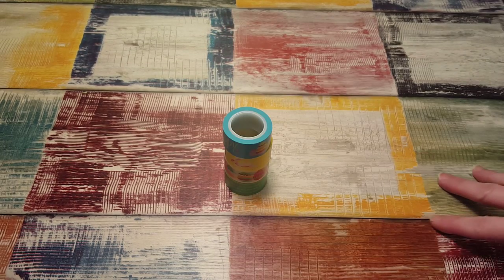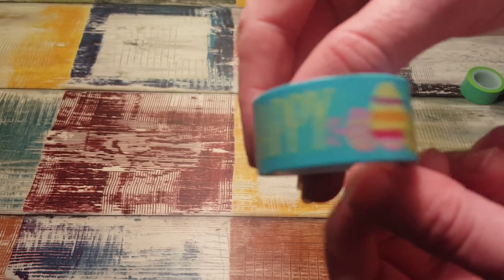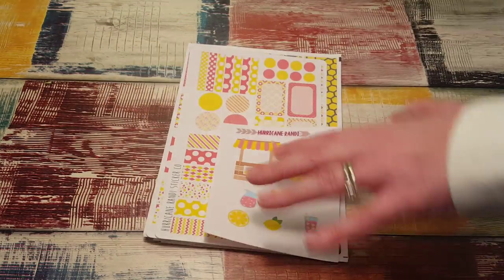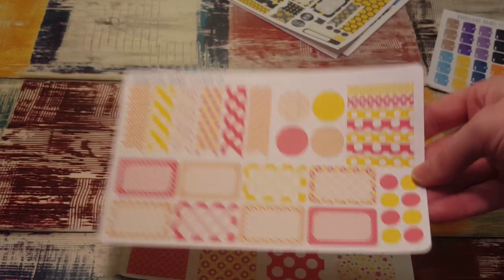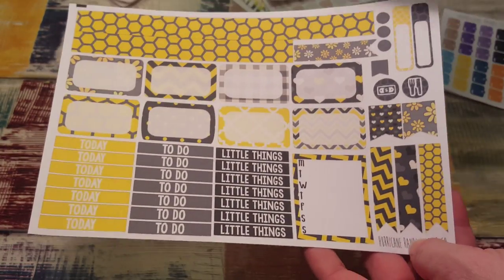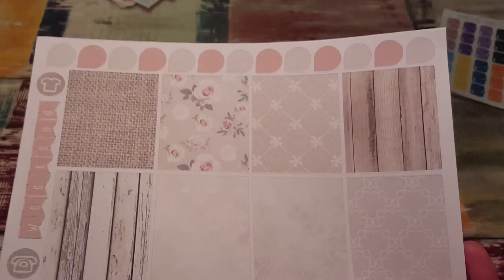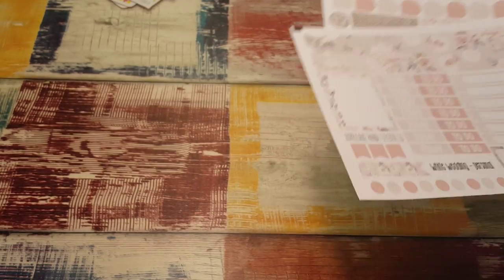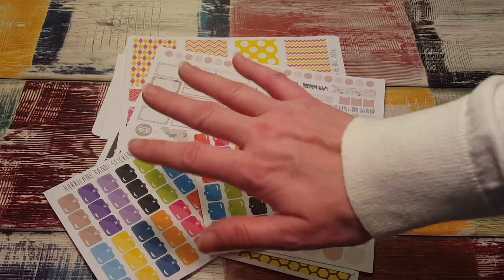ETSY HAUL / HURRICANE RANDI STICKER CO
I made this sticker purchase during her last sale and although I love every kit. the honeycomb kit. swoon!